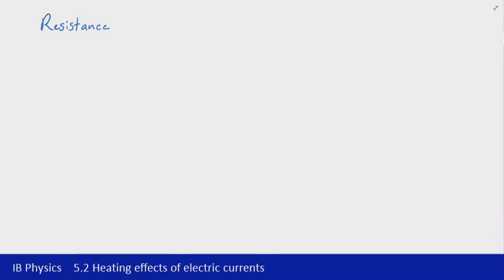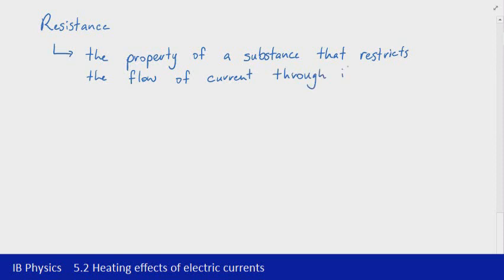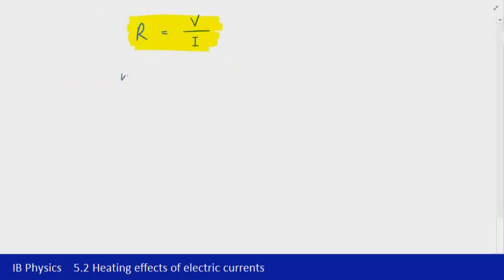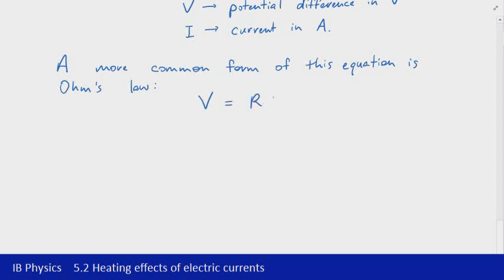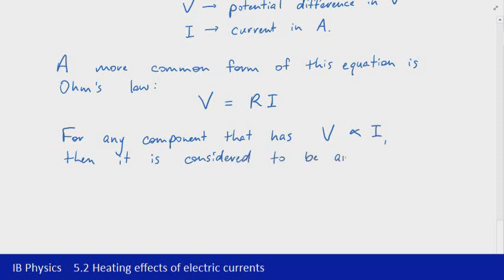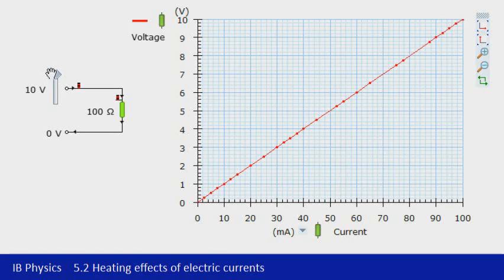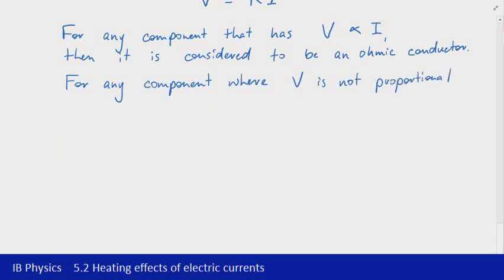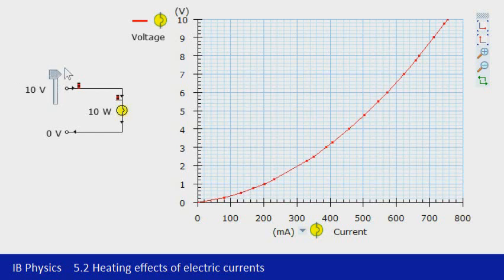IB Physics (2016) - 5.2 Heating effects of electric currents Part 2 - Resistance